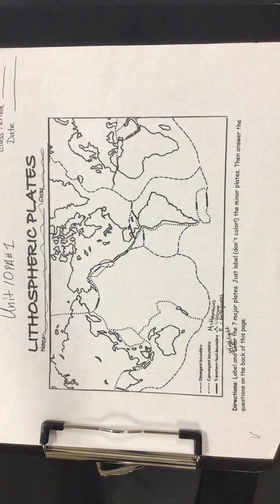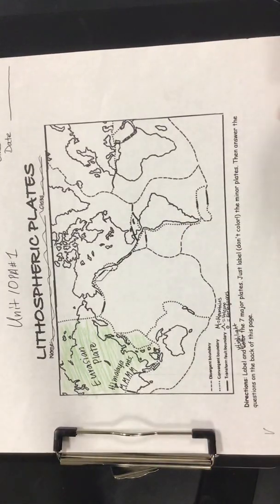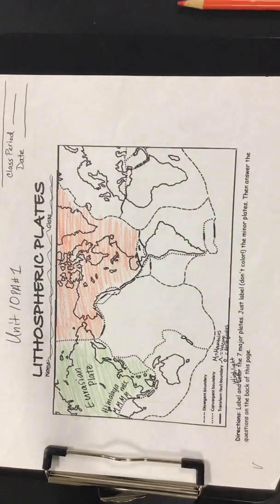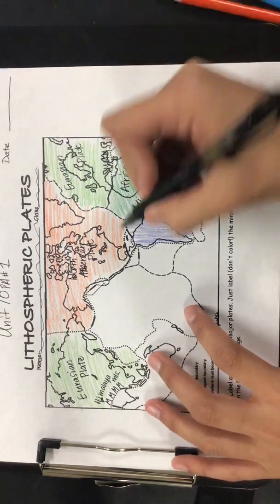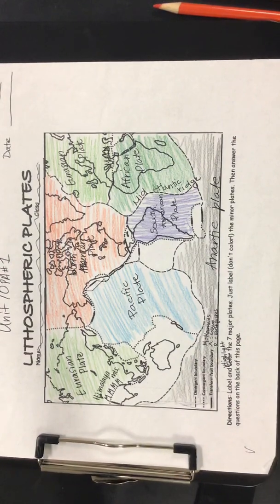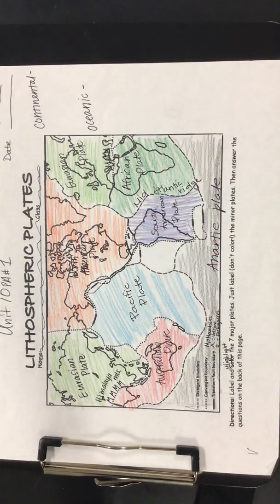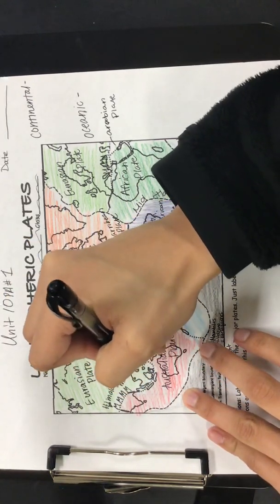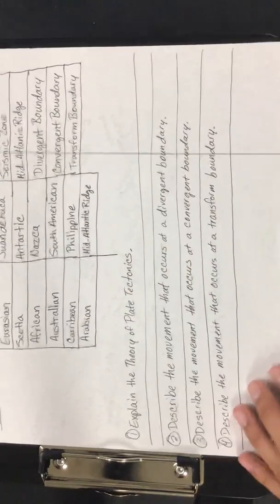February 4, 2020